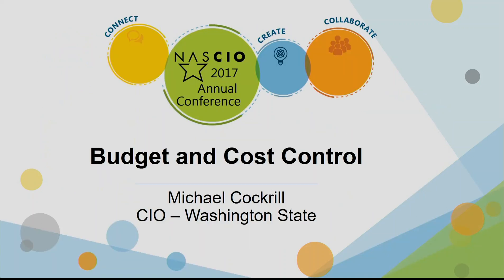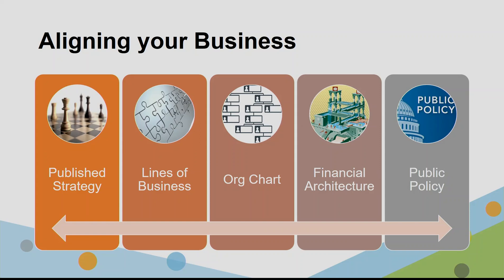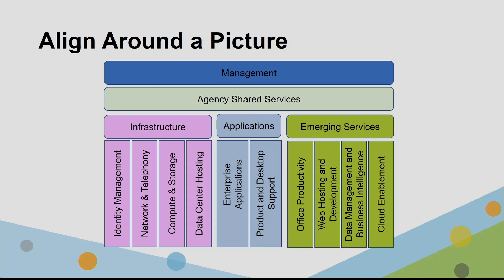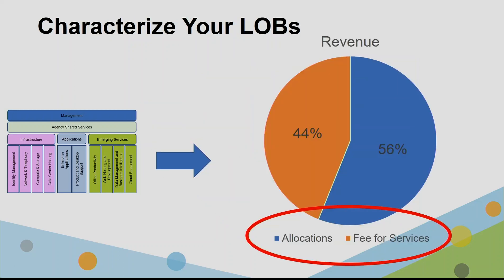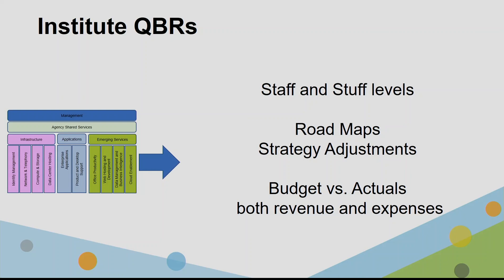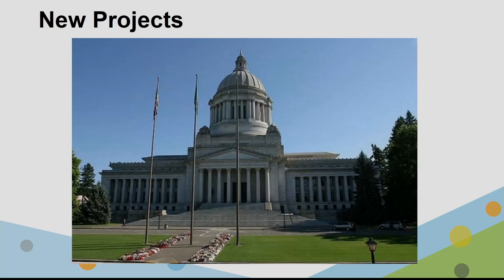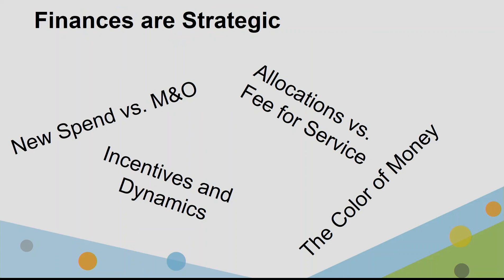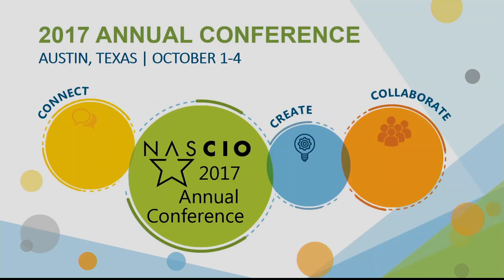Top Ten Talks: Michael Cockrill on Budget and Cost Control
NASCIO 2017 Annual Conference